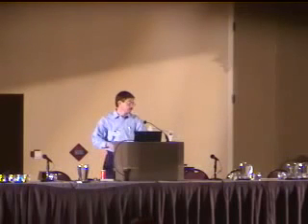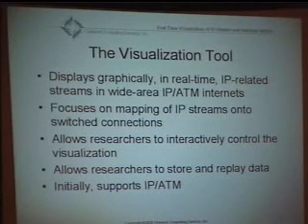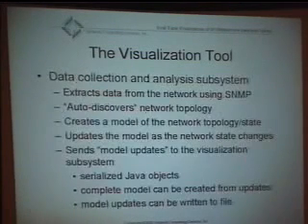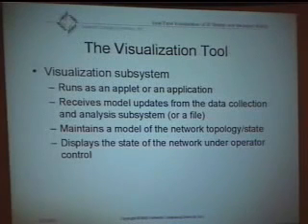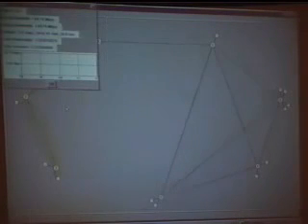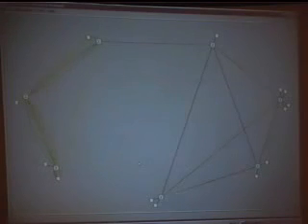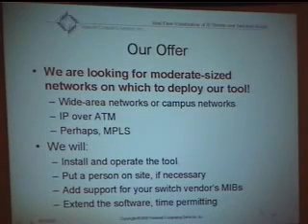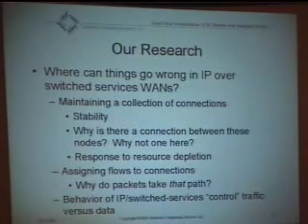Real Time Visualization of IP over Connection Oriented WANs